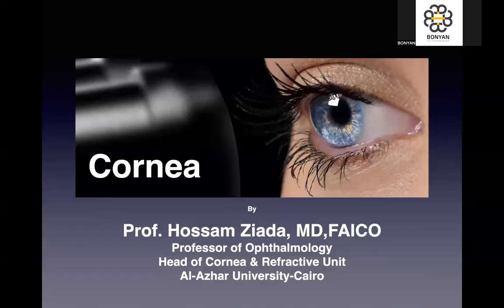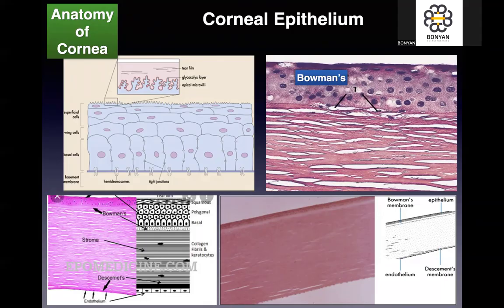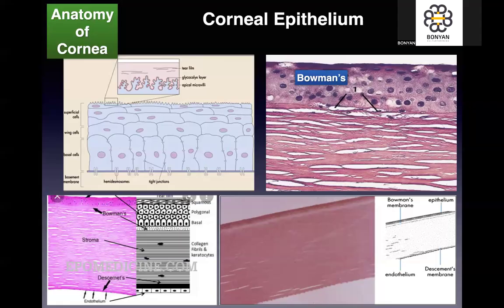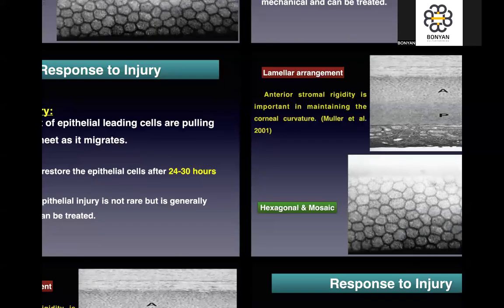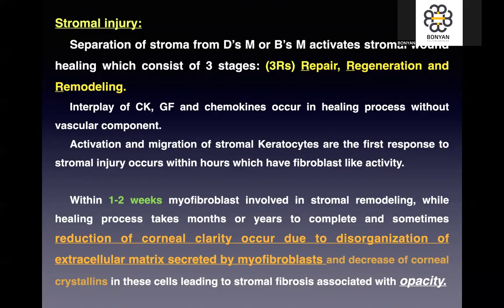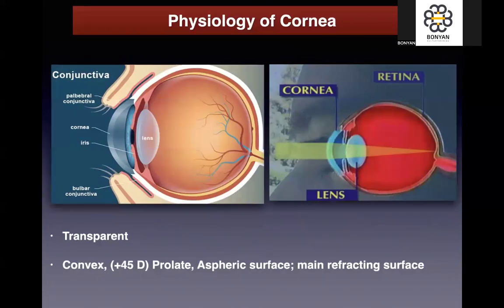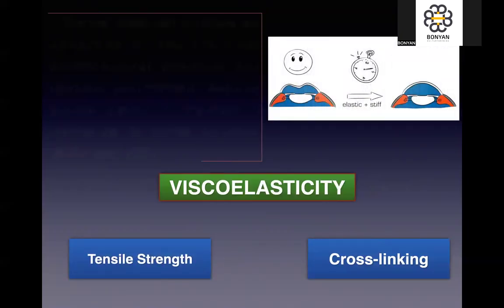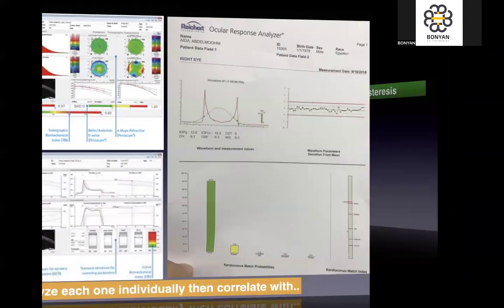Corneal lecture part 1: Corneal Anatomy & Physiology . UG & PG . Prof. Hossam Ziada.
Cornea anatomy
Cornea physiology
Corneal biomechanics